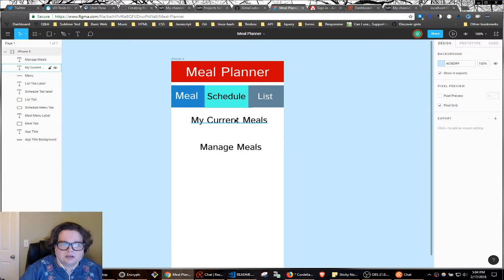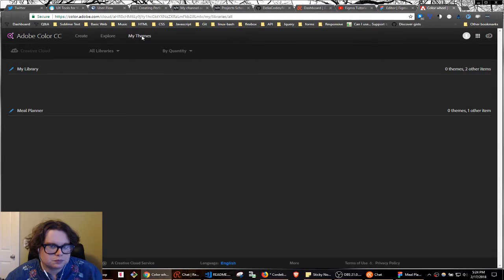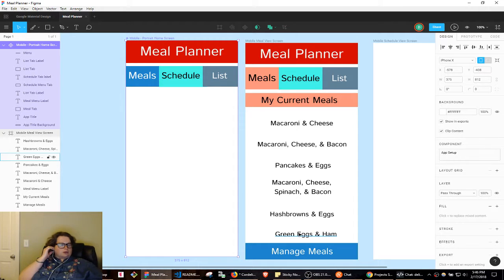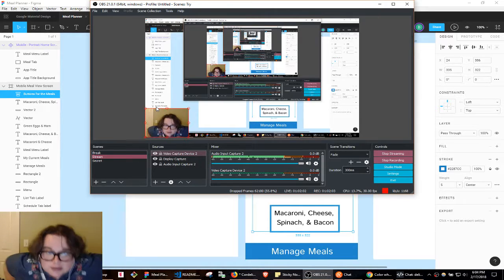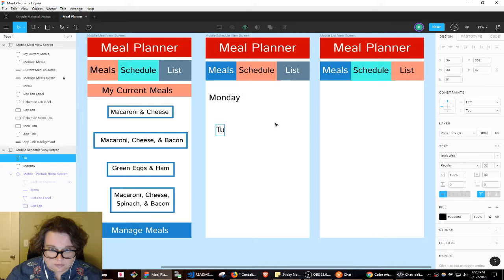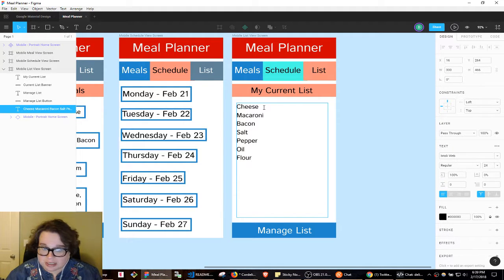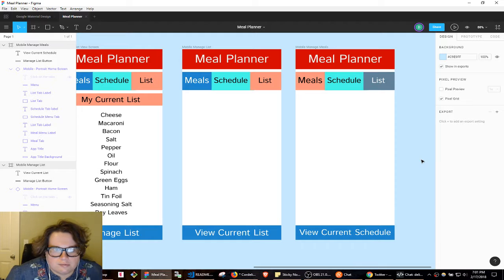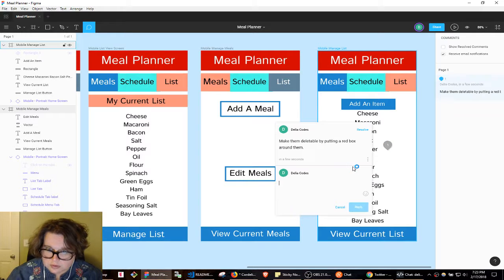Session 2 - Design Design Design - My First NodeJS project recorded 02-17-2018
This is my second session of my NodeJS project wherein I overdesign and undercode.